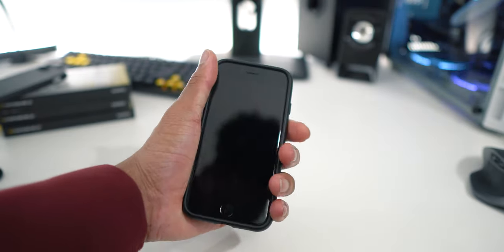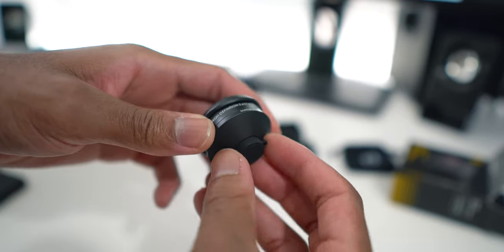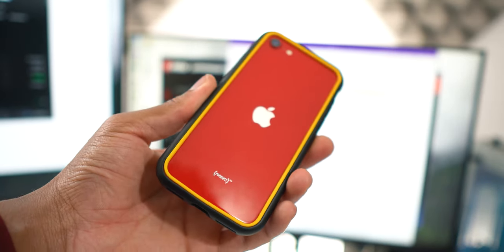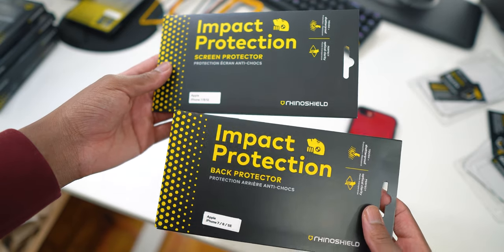Rhinoshield iPhone SE Case Lineup + New Wide Angle/Macro Lens Attachment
In this video, I went through all the new iPhone SE cases from Rhinoshield. I also checked out their new 4K HD Wide/Macro Lens attachment.

Timestamps
00:40 - Discount Code "Shevon" at checkout
01:10 - Solid Suit Cases
03:14  ModNx and Crash Guard Nx Cases
04:55 RhinoShield Lens Attachment